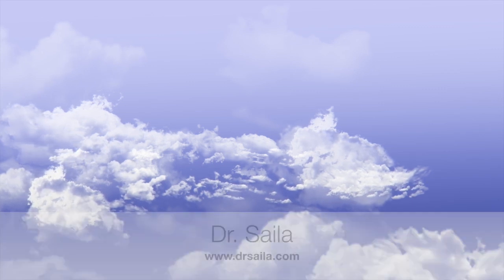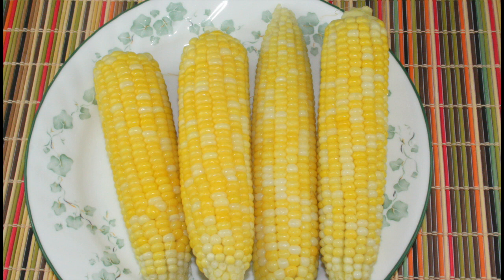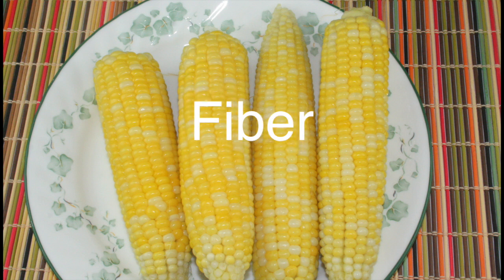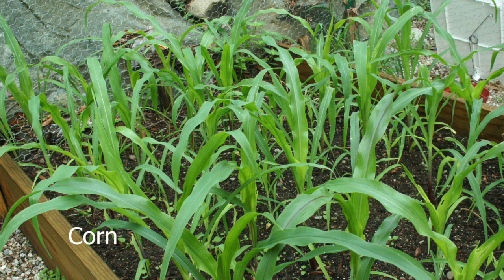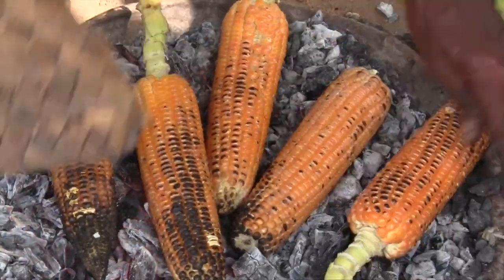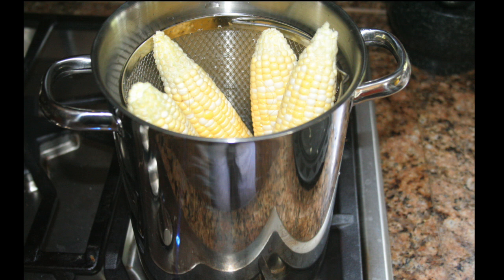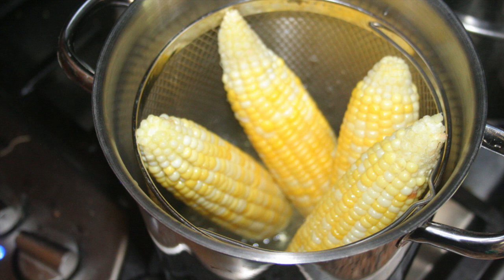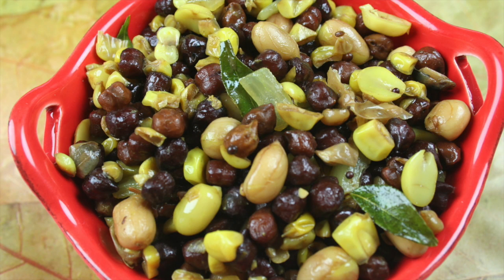Corn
Facts everyone should know about corn